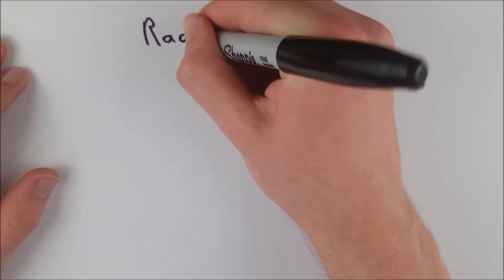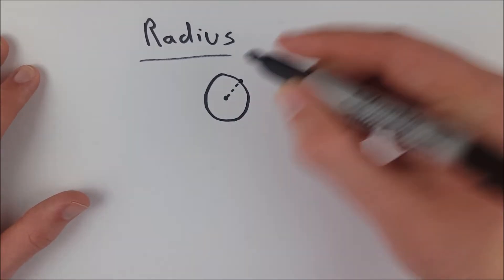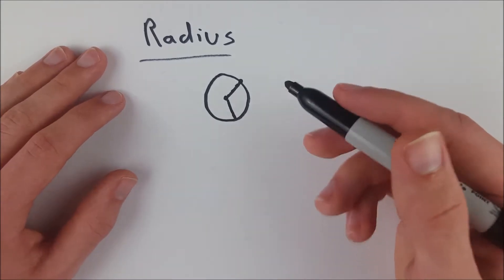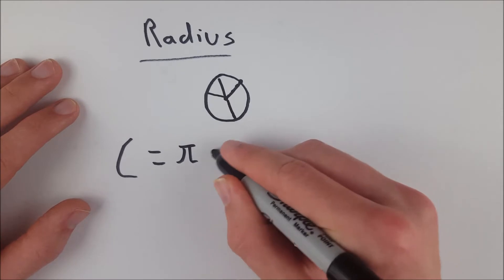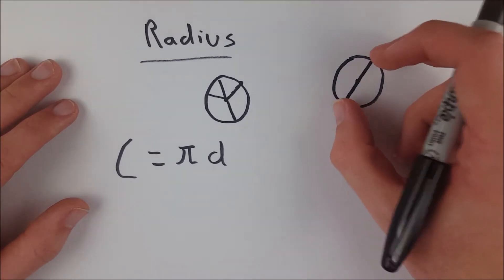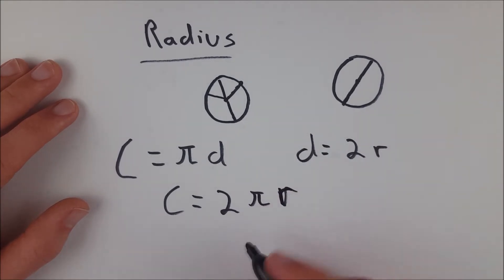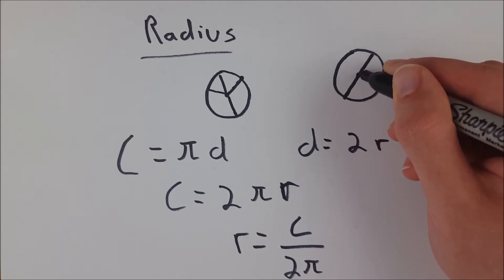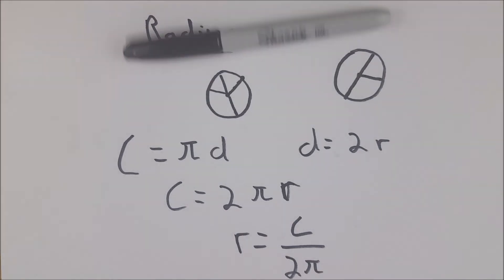What is the Radius of a Circle?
What is a radius? The radius of a circle is a segment with one endpoint on the center of a circle and the other endpoint on the circle. How do you find the radius of a circle? Well, there are a few ways to find its length if we know other information, and we go over a radius formula in this video to get the length of the radius of a circle. I hope it helps you to calculate radius and to understand radius.